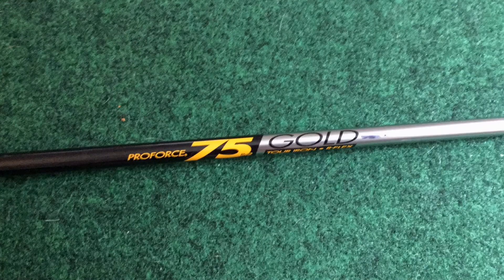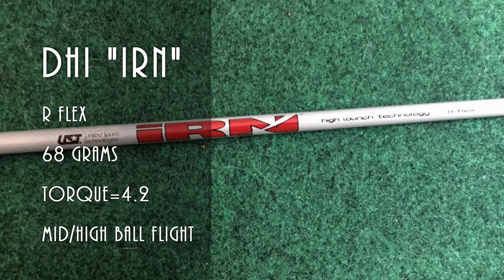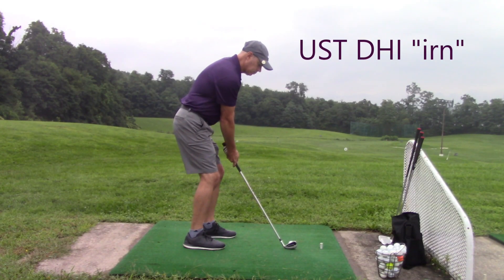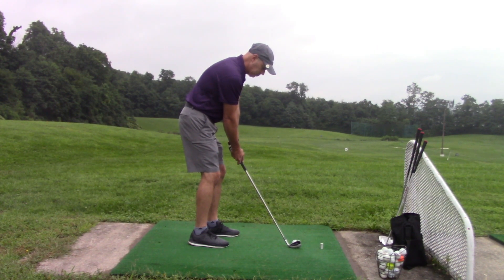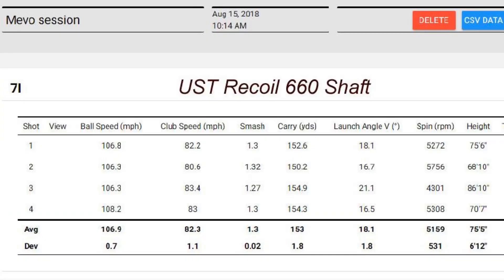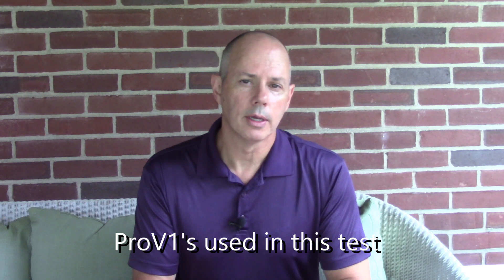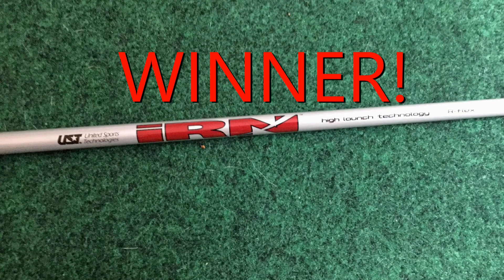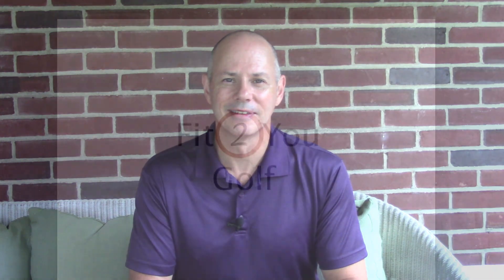Review: UST Recoil 660 vs DHI series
In this review I compare the UST Mamiya Recoil 660 and the "irn" shaft from the DHI series. I will be building a set of Maltby STI OS irons and am looking for the perfect shaft for the mid irons of that set.